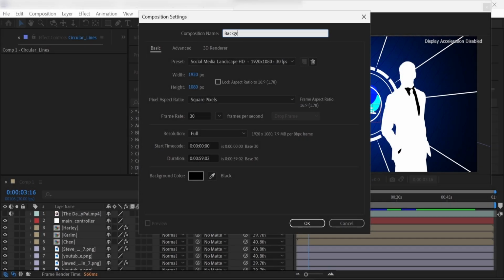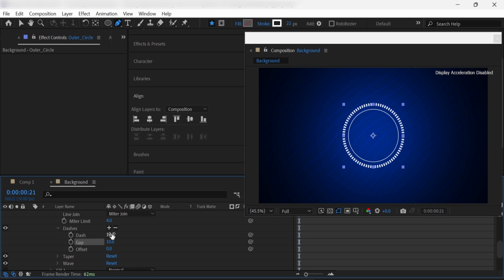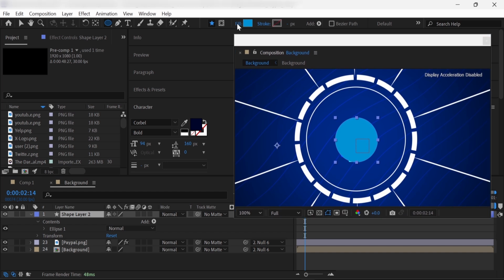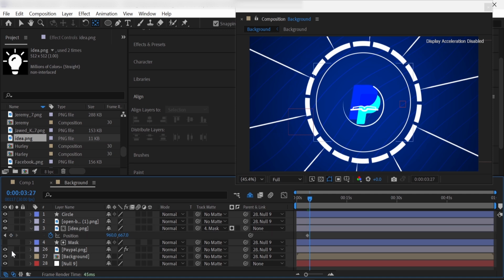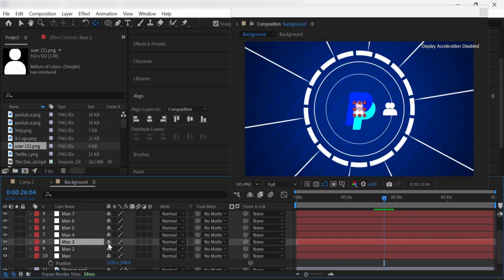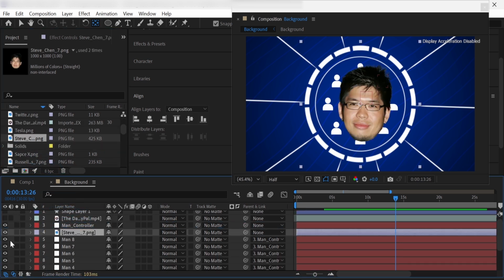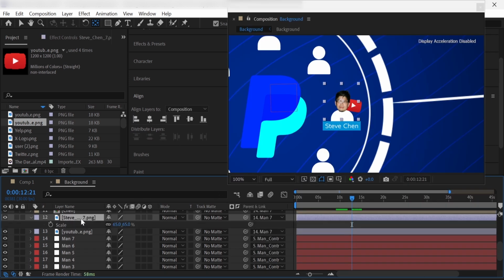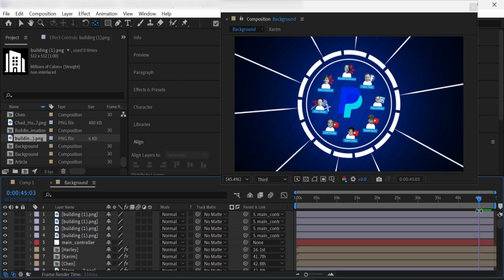Edit Like Magnates Media || After Effects || Photoshop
Project File:
⚠️ Note: I'm providing this project file for learning purposes, so please do not share it on your Instagram pages or YouTube channel as if it were your own.

"Unlock the secrets of Magnates Media's advanced editing techniques in After Effects. Elevate your video production with pro-level tips and tricks!"

00:00 - Intro
01:56 - Chapter : Background
06:25 - Chapter : Book Animation
09:18 - Chapter : Black and White Man
10:22 - Chapter : Icon Animation
16:29 - Chapter : Building Animation